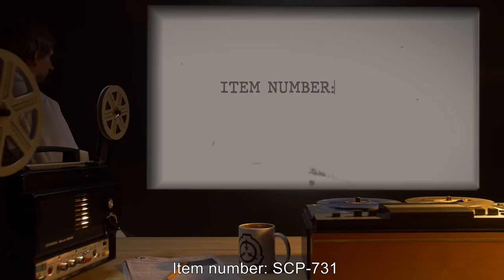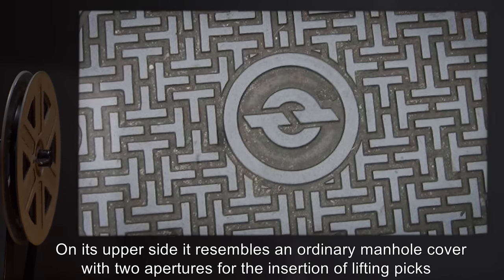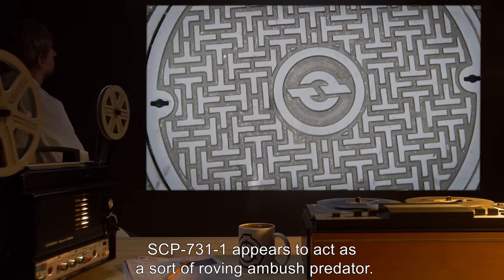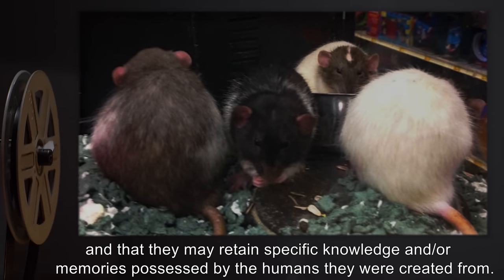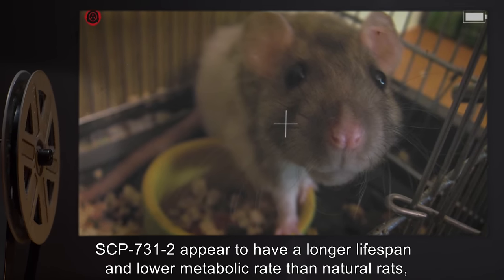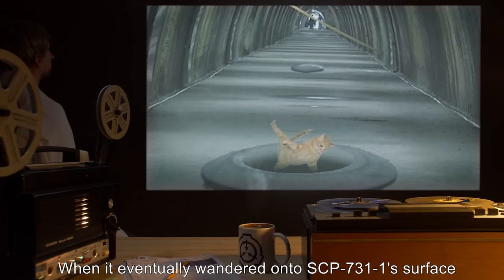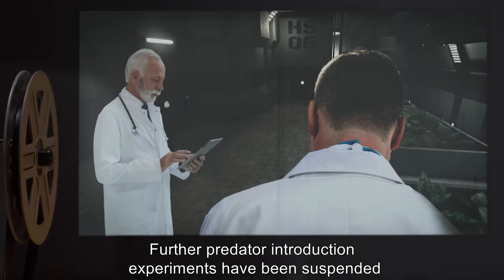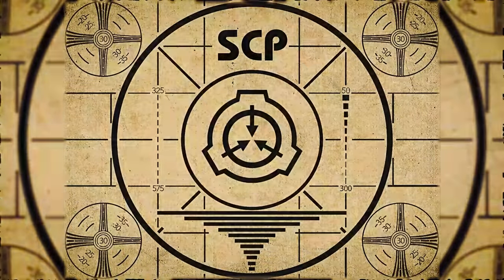SCP-731 | Rathole Cover (SCP Orientation)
Today we will be studying Item number SCP-731: Rathole Cover, Object class: Euclid.

SCP-731-1 is a steel disk 63 cm in diameter, approximately 3 cm thick, weighing 55 kg. The existence of an SCP candidate was first suspected in downtown [REDACTED] when data-mining revealed a suspicious pattern of unexplained missing persons.

sCP-731-1 appears to act as a sort of roving ambush predator. When it is stepped on by a lone human who is not being observed by anyone else the victim appears to "fall" down the manhole, in actuality being sucked into the solid surface of SCP-731-1. Simultaneously a single large Norway rat, hereafter designated SCP-731-2, is disgorged from the underside of the cover to fall into the tunnel below. It is thought that SCP-731-1 somehow converts its victim into this rat.

and released under Creative Commons Sharealike 3.0. Contributor: BeeDee

Attribution:  USFWS Mountain Prairie